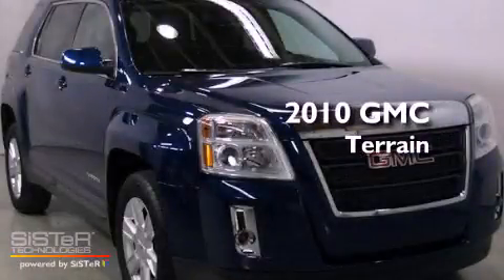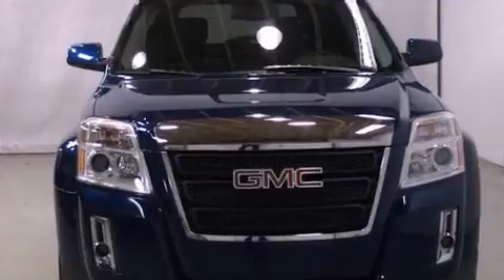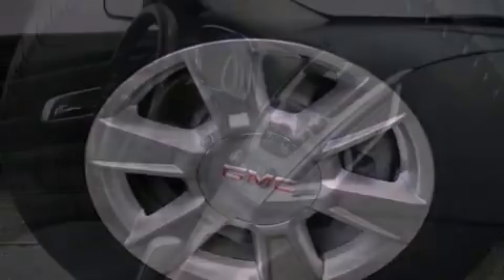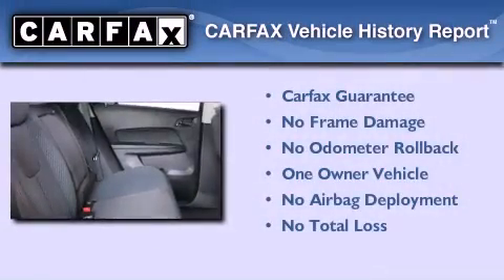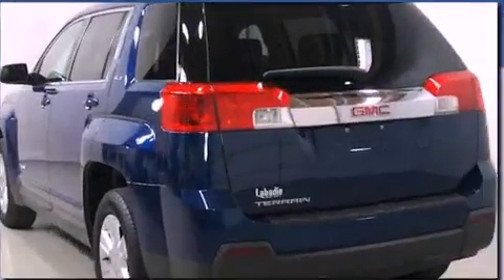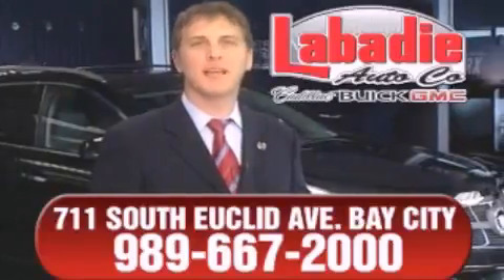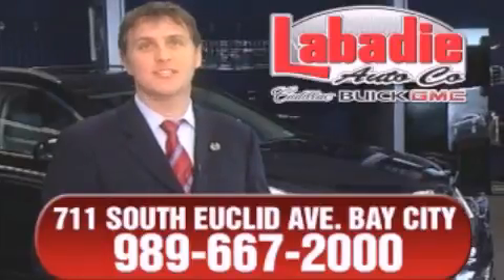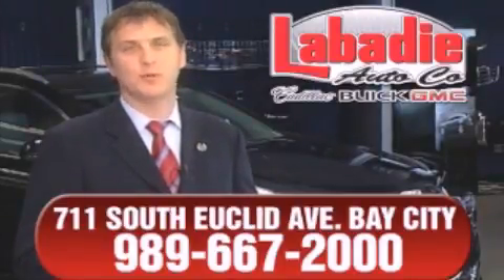2010 GMC Terrain Saginaw MI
Year : 2010
 Make : GMC
 Model : Terrain
 Engine : 2.4L 4-Cylinder
 Trans . : automatic
 Exterior : ATLANTIC BLUE METALLIC
 Miles : 20,465

 Stock : G136528A

 Pre-Owned 2010 GMC Terrain Bay City MI